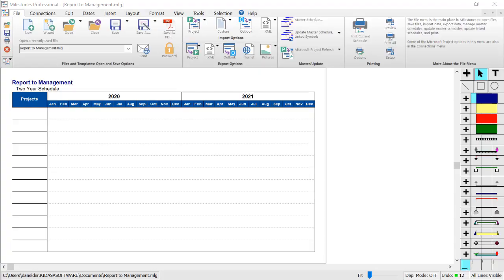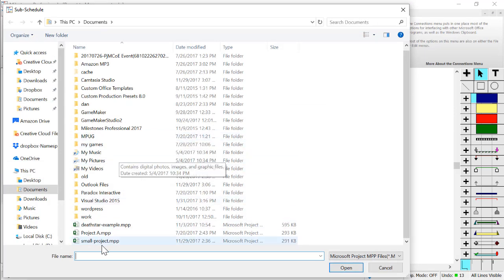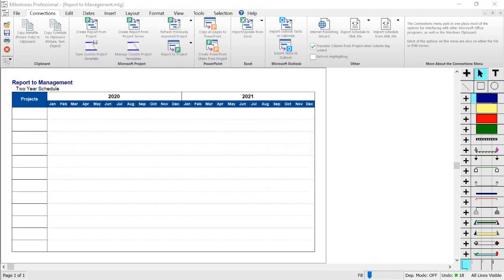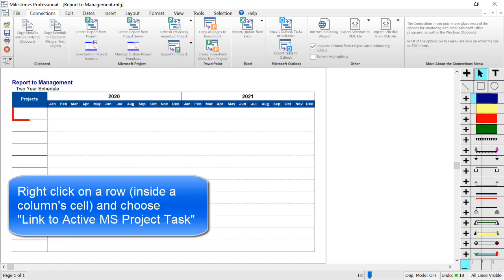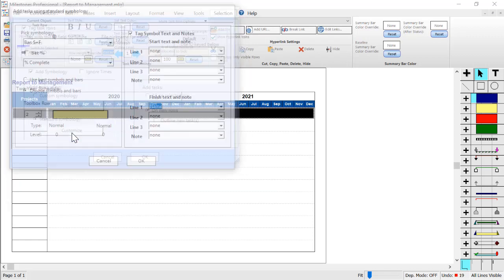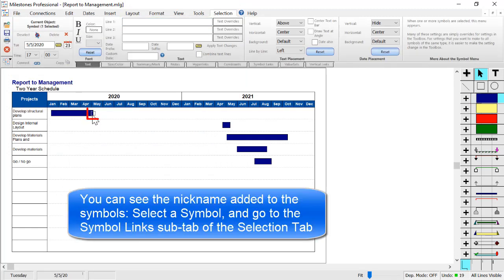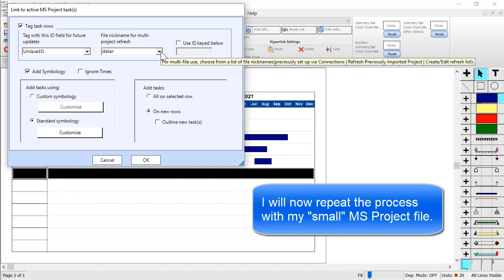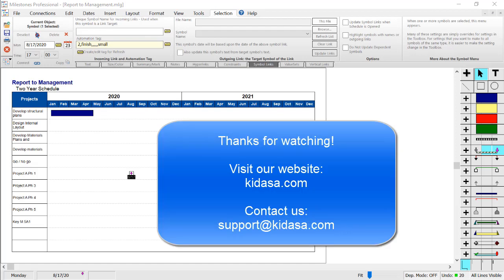Milestones Professional Tutorial - Multiple MS Project Files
Learn how to connect a single Milestones Professional schedule to Multiple MS Project files